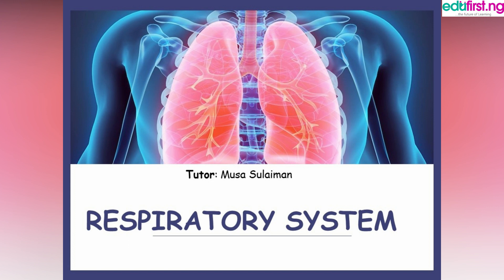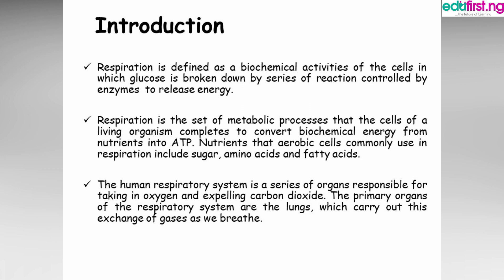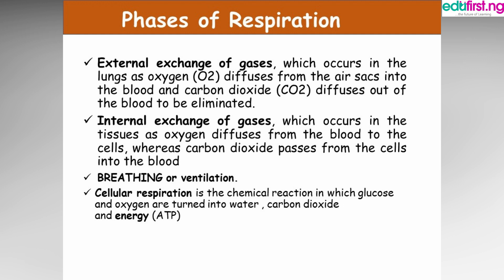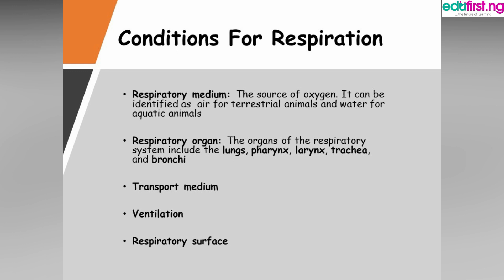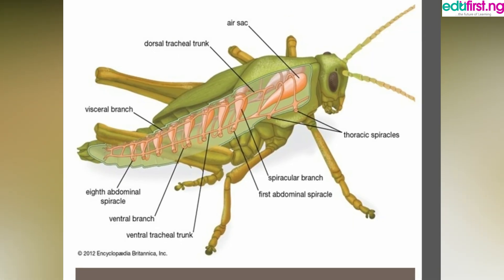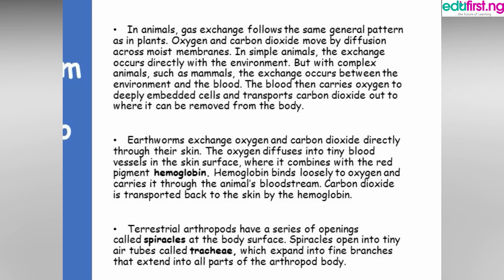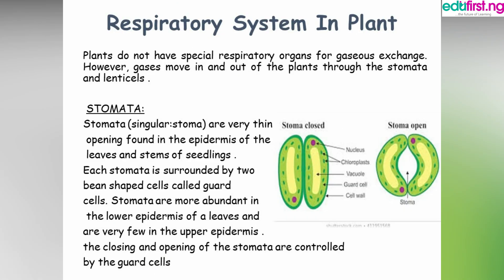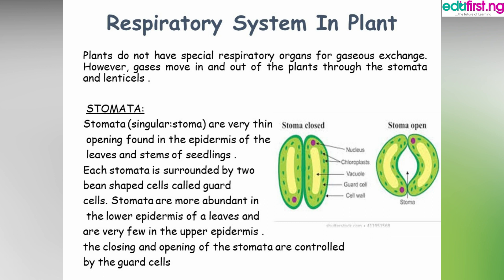Respiratory System | SS2 | 2nd Term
Respiration is the set of metabolic processes that the cells of a living organism completes to convert biochemical energy from nutrients into ATP. Nutrients that aerobic cells commonly use in respiration include sugar, amino acids and fatty acids.